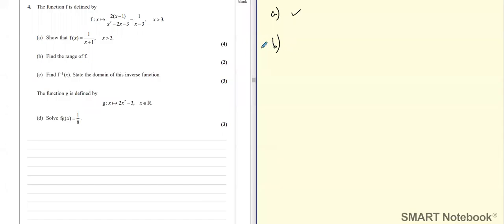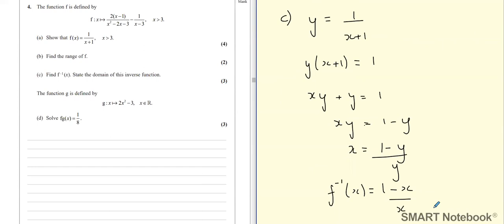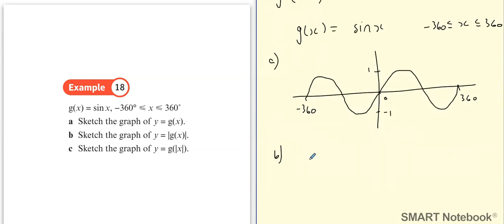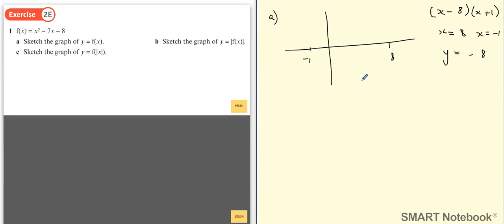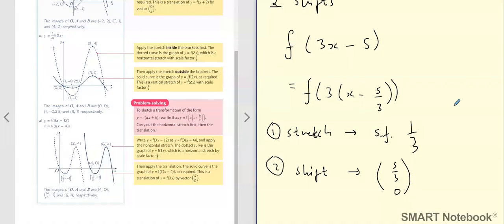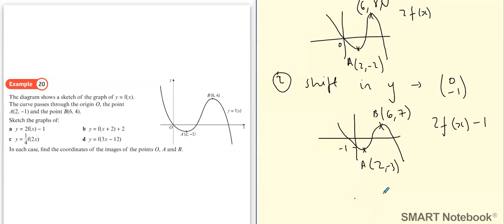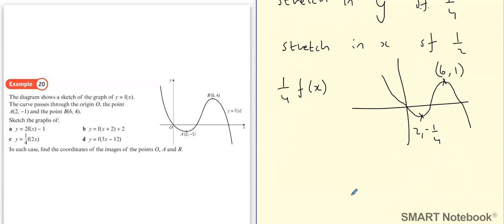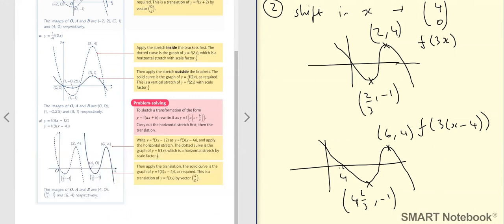A Level Maths - Year 13 - Functions and Graphs - Transformations - Lesson 5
Functions and Graphs - Transformations

In this lesson we primarily cover Transformations. This lesson includes Sketching the Various Transformations - Finding The Equations of Transformed Functions - Combining Transformations.